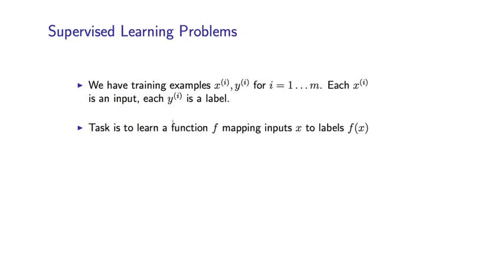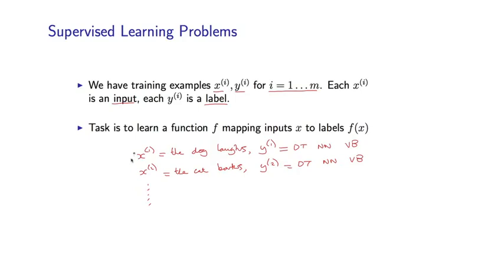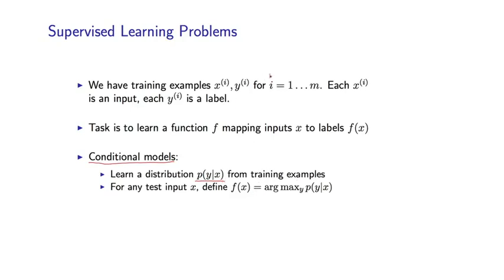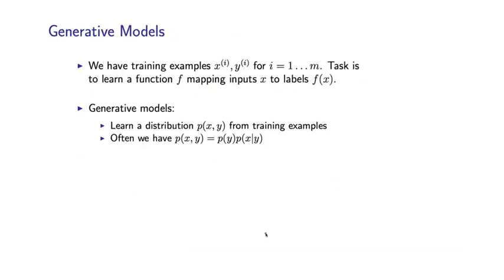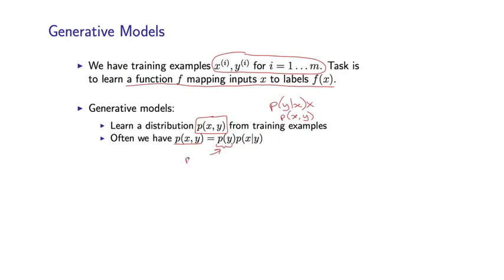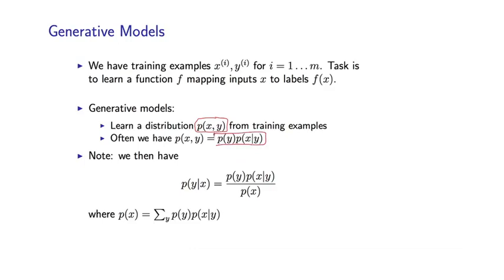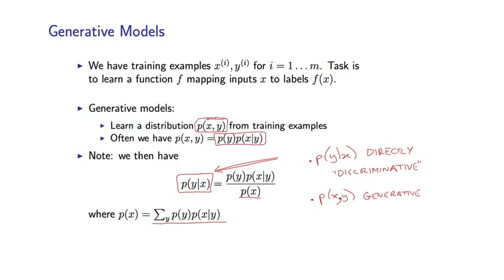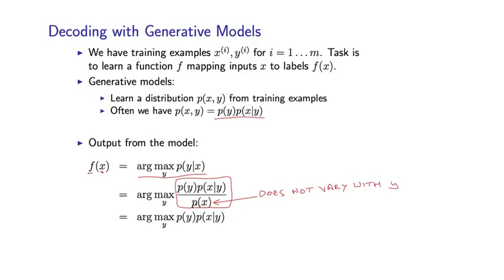Natural Language Processing 4 1 Generative Models for Supervised Learning 857